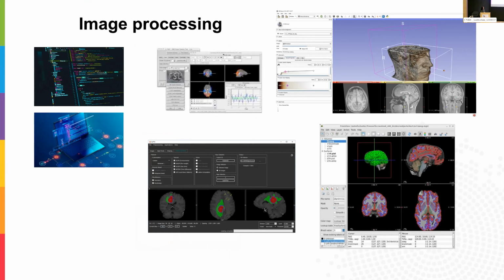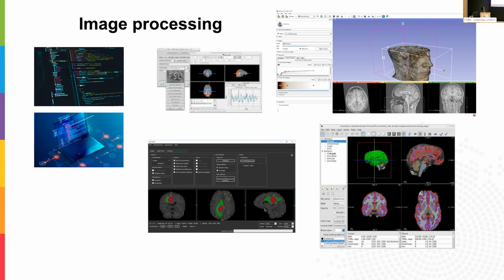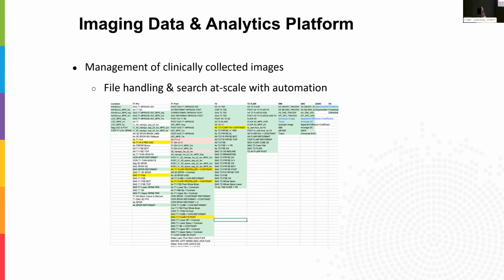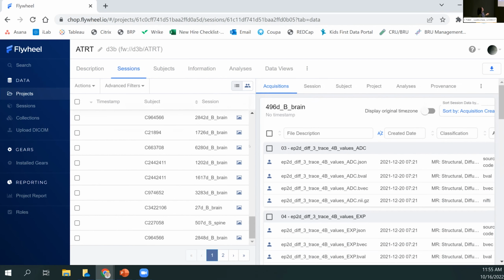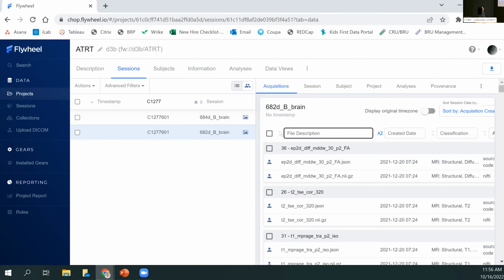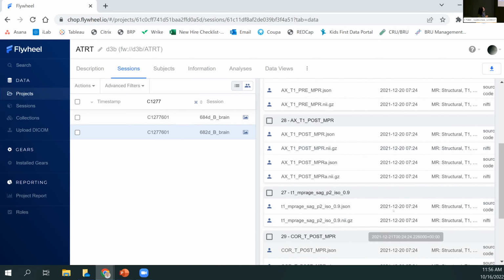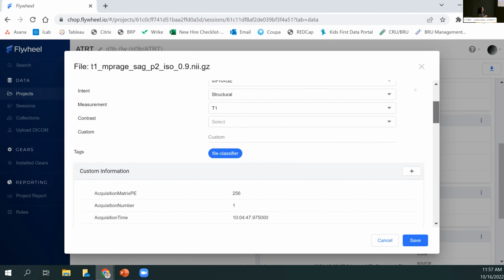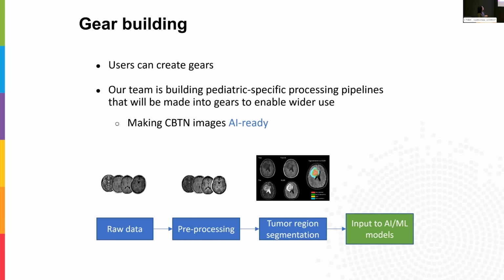Ariana Familiar: Cohort Exploration, Data Access & Flywheel Platform Demonstration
Ariana Familiar, Imaging Data Scientist & Technical Lead at the Center for Data Driven Discovery in Biomedicine at Children's Hospital of Philadelphia, highlights the current state of CBTN's imaging data and analytical platforms.